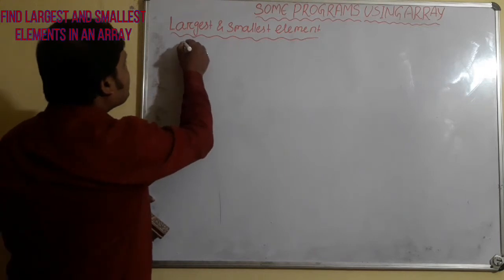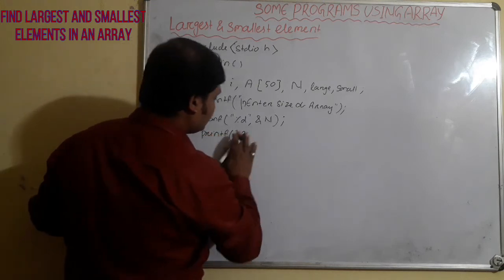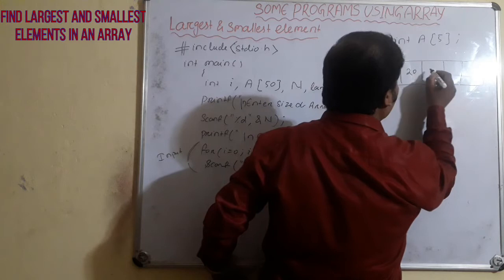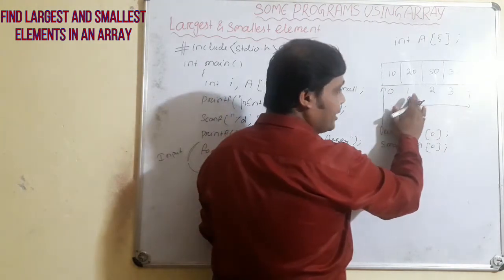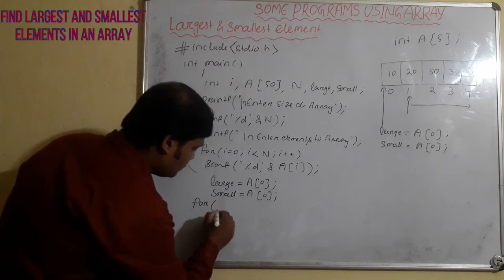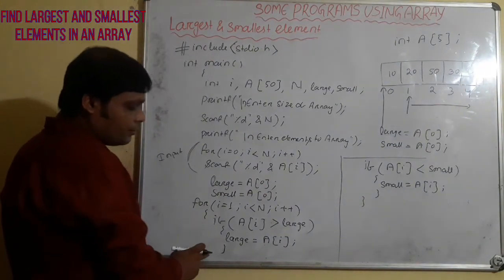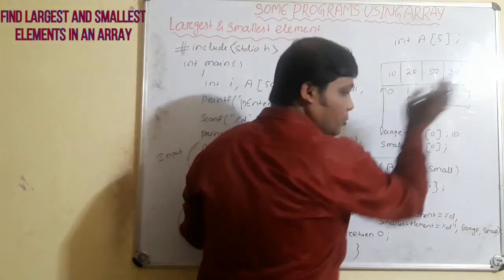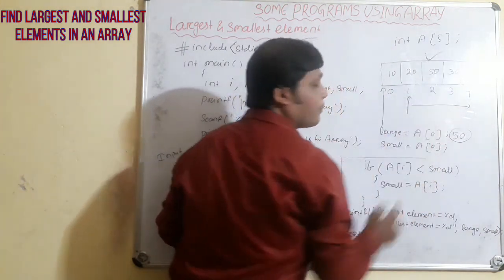LARGEST AND SMALLEST ELEMENTS IN AN ARRAY | C PROGRAM TO FIND LARGEST AND SMALLEST ELEMENTS IN ARRAY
ARRAY PROGRAMS | LARGEST AND SMALLEST ELEMENTS IN AN ARRAY | C PROGRAM TO FIND LARGEST AND SMALLEST ELEMENTS IN ARRAY

ARRAY IN C | ARRAY IN C PROGRAMMING

Array in c programming | What is array in c programming | c programming for beginners | Array declaration | Array in c | Array definition | Array syntax